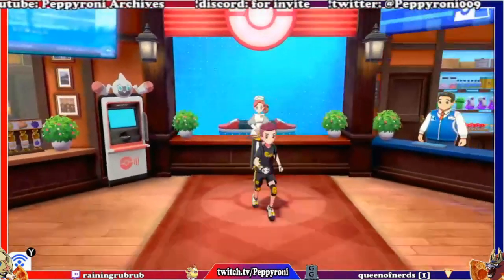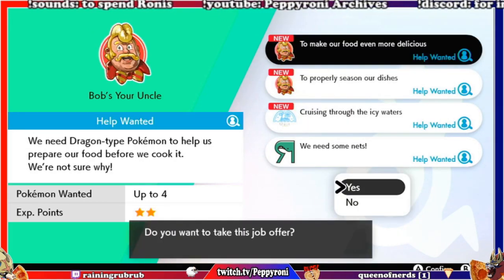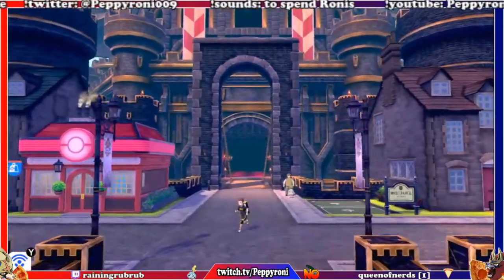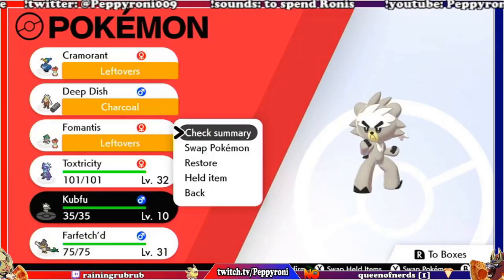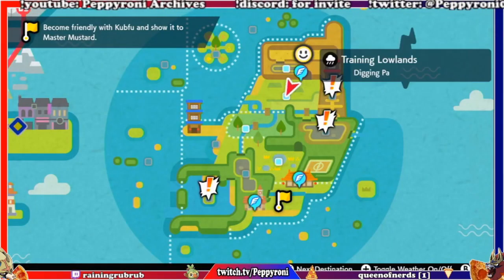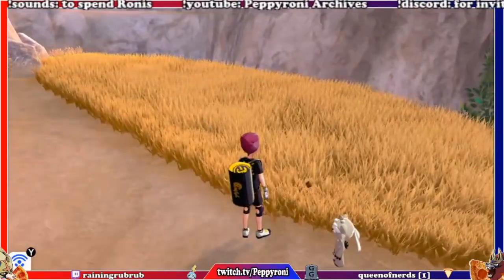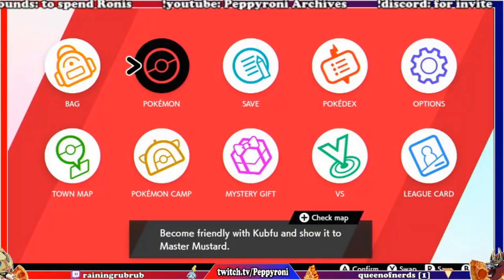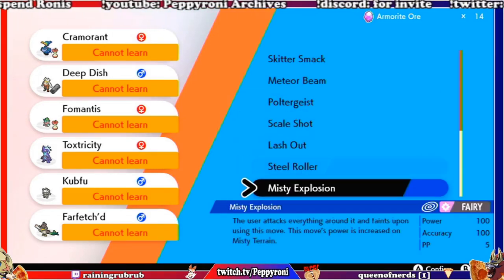032 Clobbering Time, Pokemon Sword (Stream VOD)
The latest Pokemon game really brings out discussions about the direction the Pokemon franchise is taking. Personally, I enjoy the games for what they are. Are they the best Pokemon games ever? No, not by a long shot. Are they acceptable Pokemon games that are fun to play? Sure! And really, that's all I ask from the Pokemon franchise.

P.S. This was the first series I used an overlay for... thoughts? (The entire series is done recording so it's not going anywhere but let me know if you prefer videos with or without the overlay for future series)